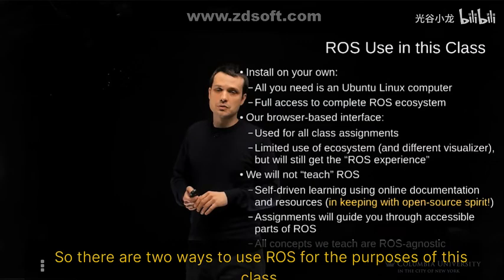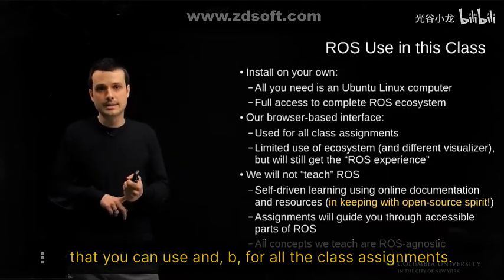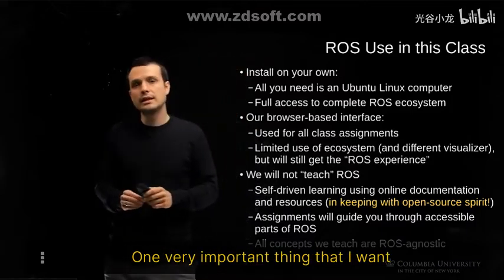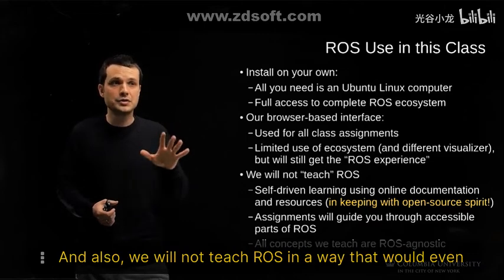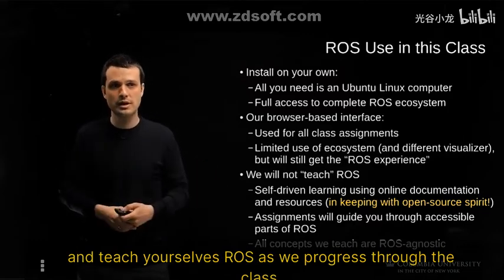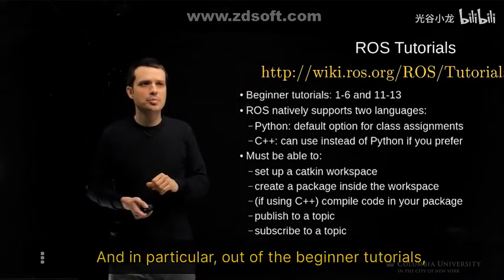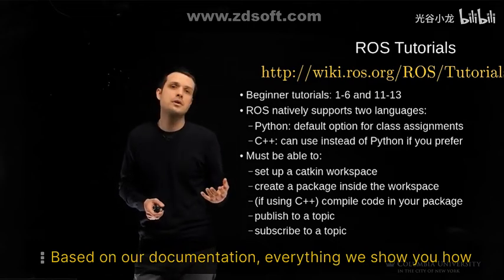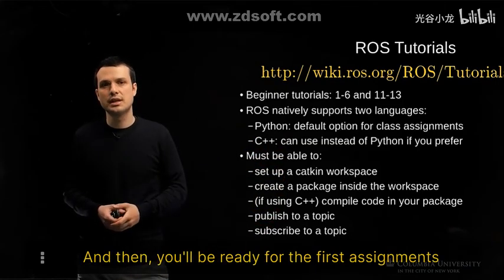Part 7: Using ROS